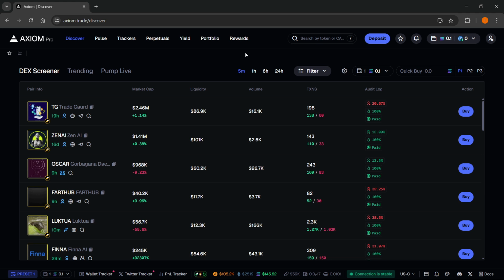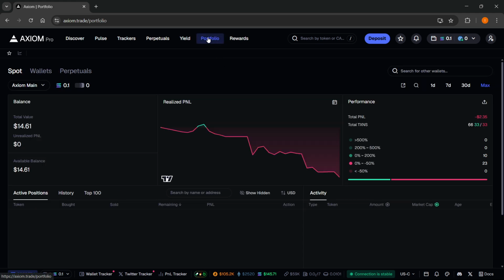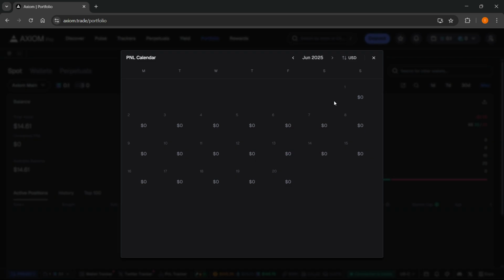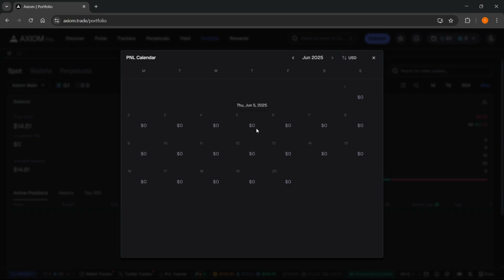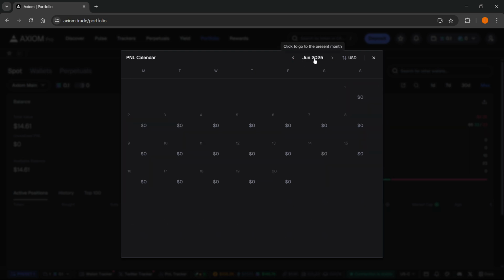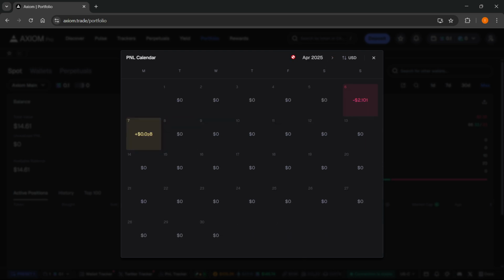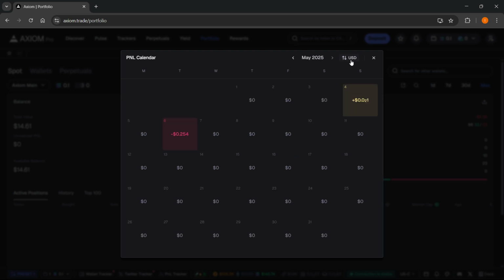How To SEE PNL Calendar On Axiom (QUICK & EASY) 2026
In this video, I’ll show you how to see the PNL Calendar on Axiom quickly and easily. This is a full guide on how to access and interpret your Profit & Loss calendar in Axiom in 2026.

If you’ve been trying to track your trading performance over time with Axiom, this is the video you need to see!